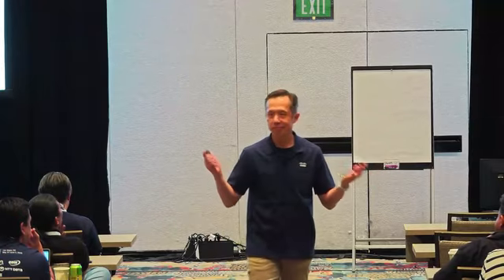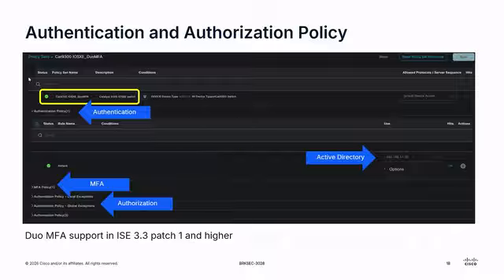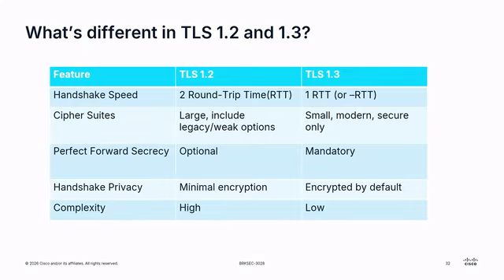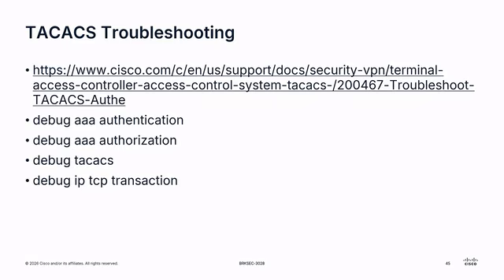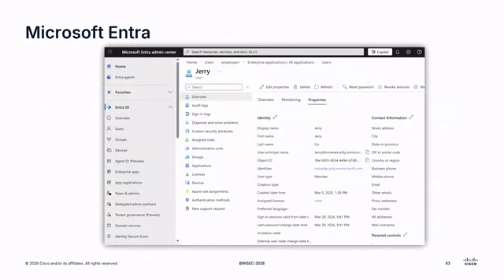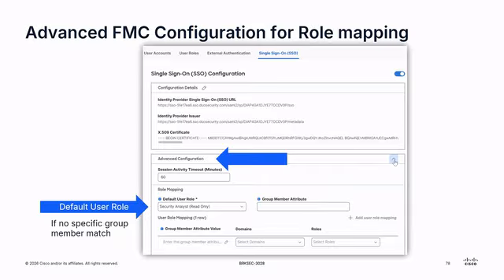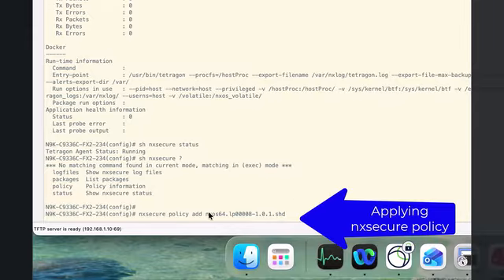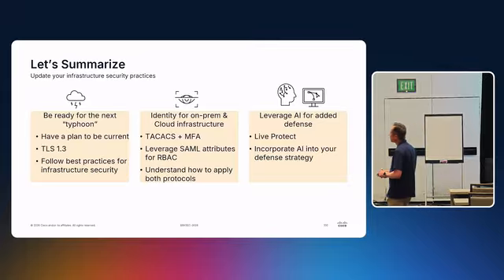Secure your infrastructure, before the bad actors do it for you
As network infrastructure breaches such as Salt Typhoon impact many networks including service providers, the need to revisit traditional AAA is critical.

This session will get into reviewing your traditional AAA(TACACS and RADIUS) security and how to upgrade it with TLS or IPSec encryption where possible.

Furthermore, as modern authentication protocols such as SAML and FIDO2 become widely deployed, we will cover best practices on how to balance traditional AAA and SAML where practical, while maintaining Role-Based Access Control (RBAC) capabilities.

Demonstrations of balancing traditional AAA and SAML SSO for the infrastructure will be shared in example details.

BRKSEC 3028 JerryLin 2026 LasVegas